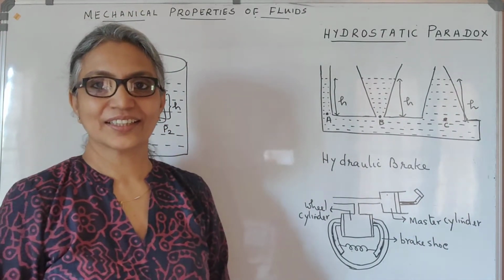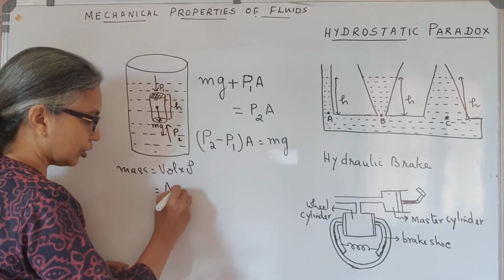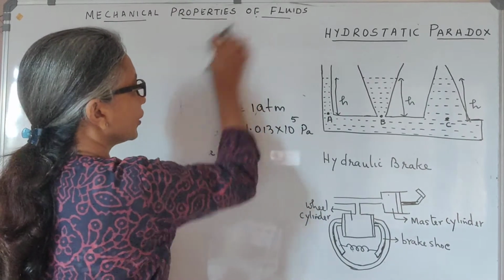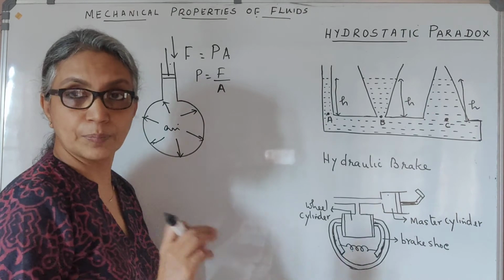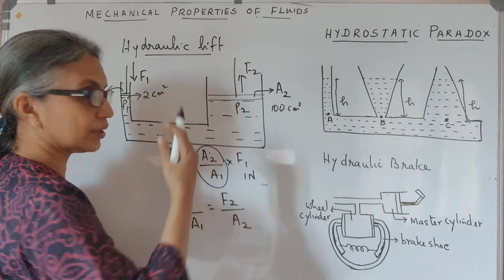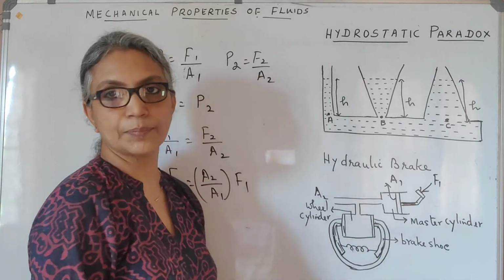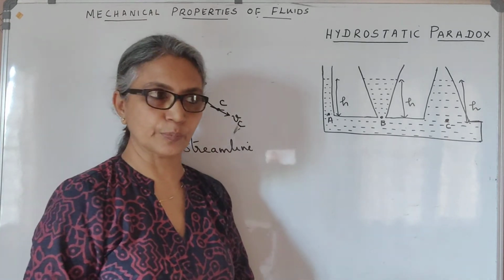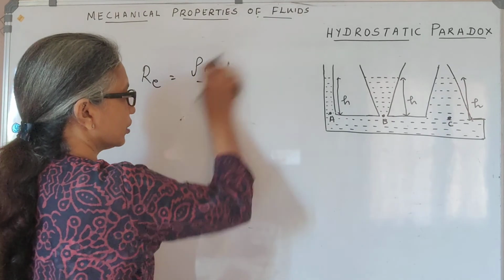Class -11- physics - Mechanical properties of fluids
Variation of pressure with depth, Pascal's law, hydraulic lift, hydraulic brake